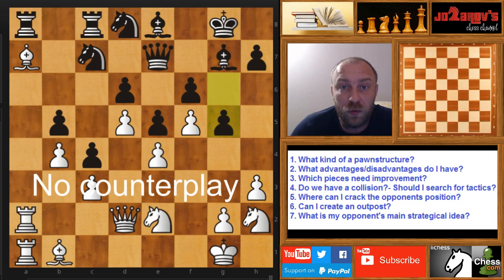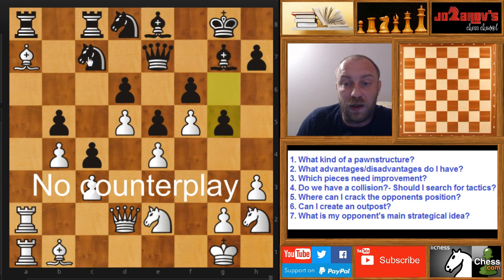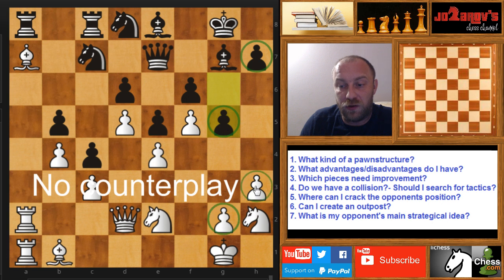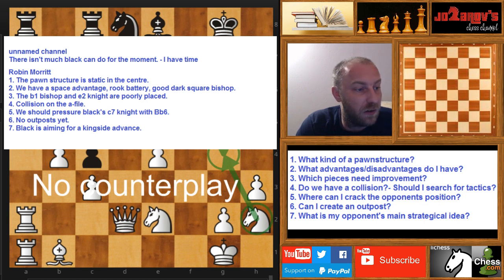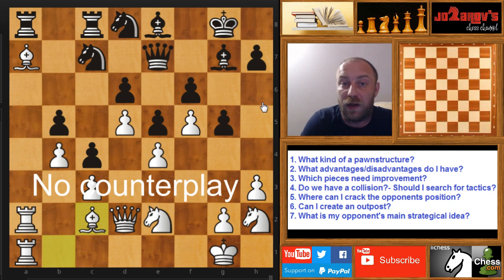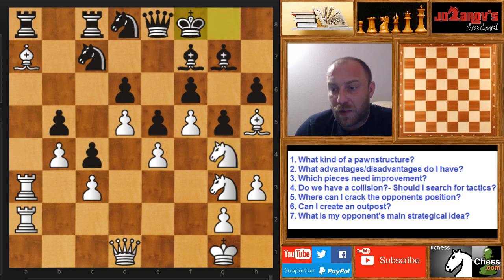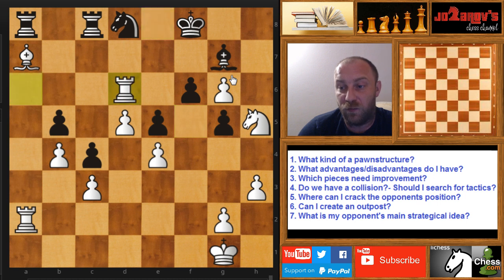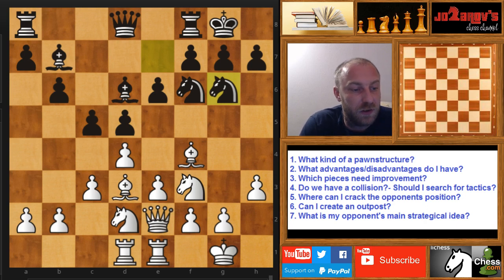Interactive chess course with Jozarov -Part 4- No counterplay positions in chess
Hello chess friends and welcome to my new series "Producing ideas in chess - The interactive chess course with Jozarov". In this series I will setup some complex middlegame positions which I would love for you to analyze at home and we will discuss them in the next video of the series: